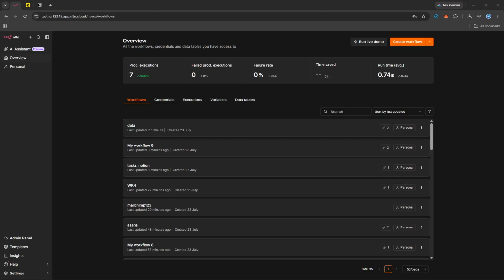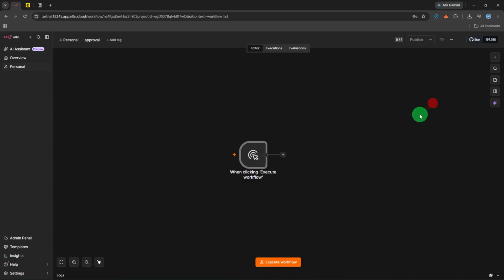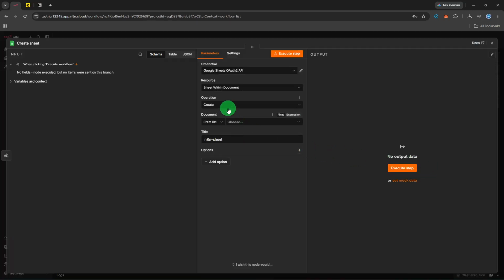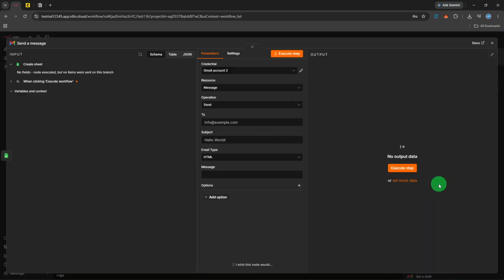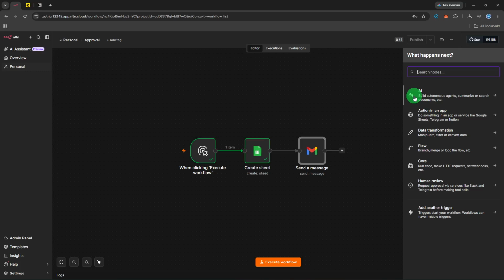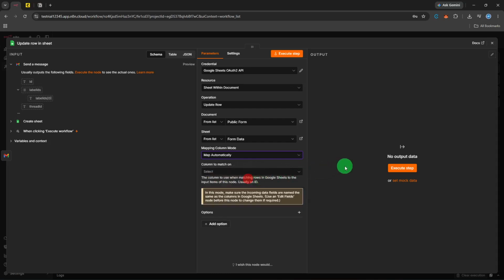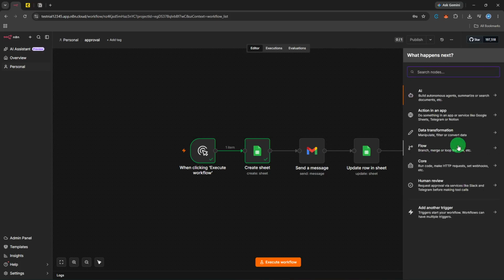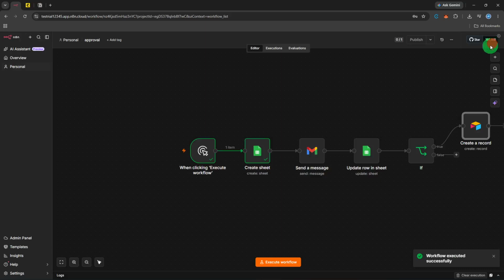Create Multi Step Approval Workflows In n8n [Ultimate Guide]